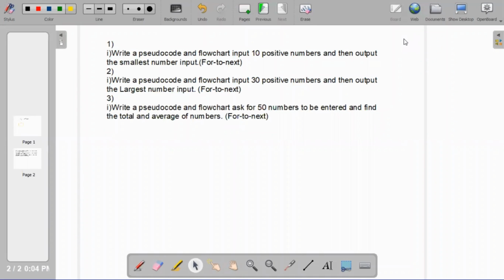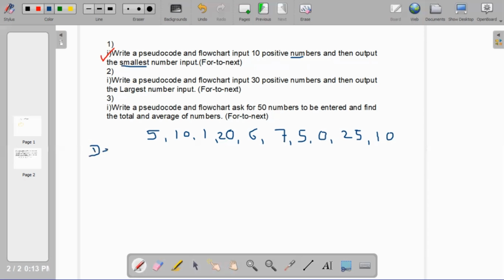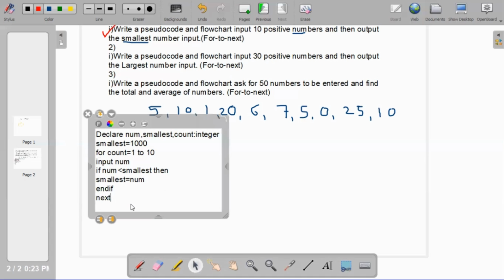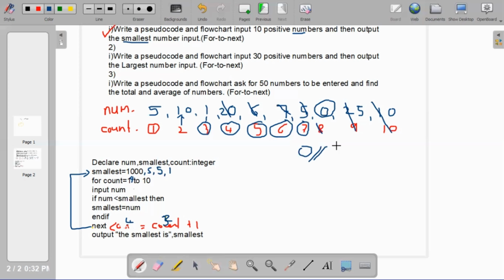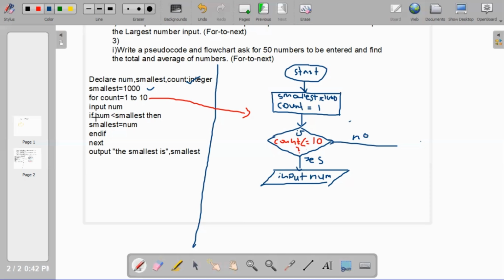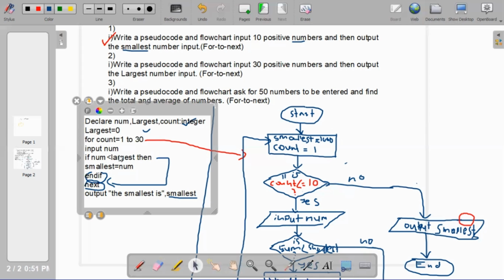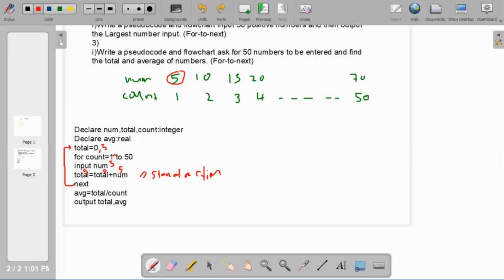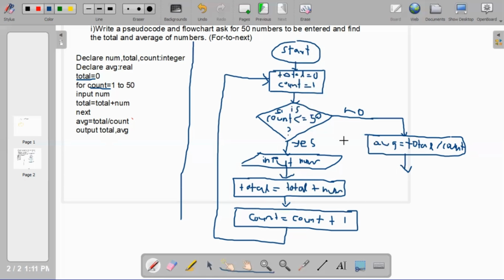Cambridge OL Pseudocode and Flowchart part 1 For-To-Next